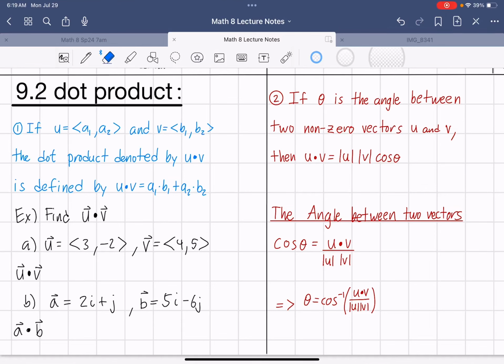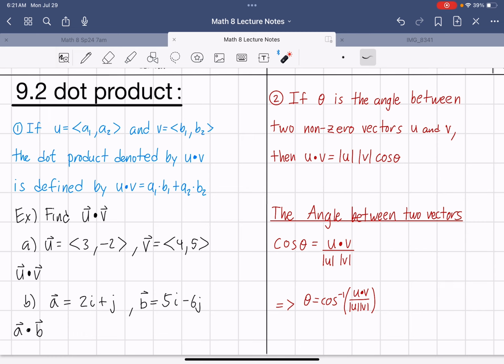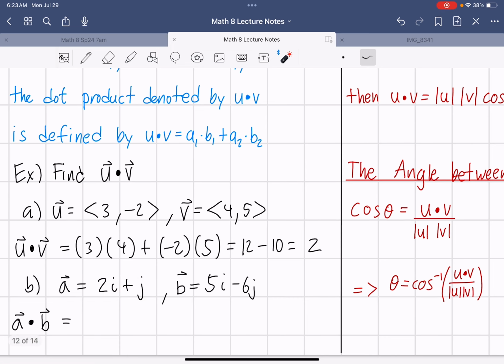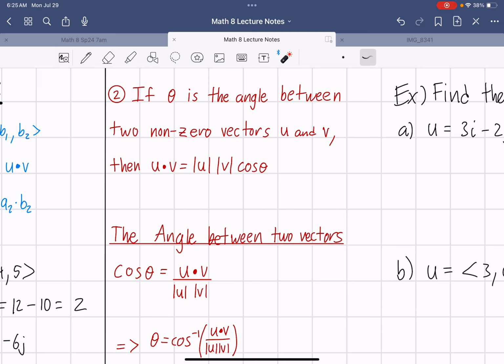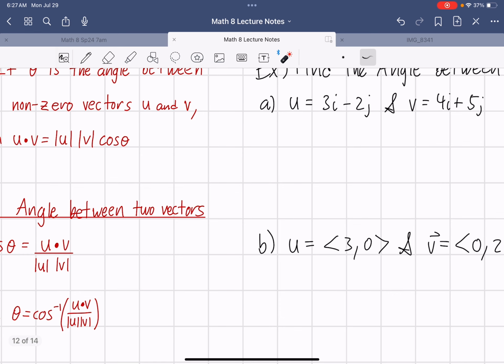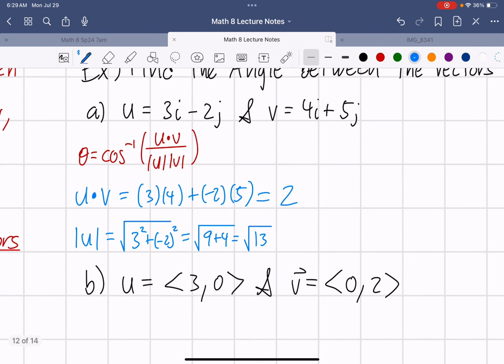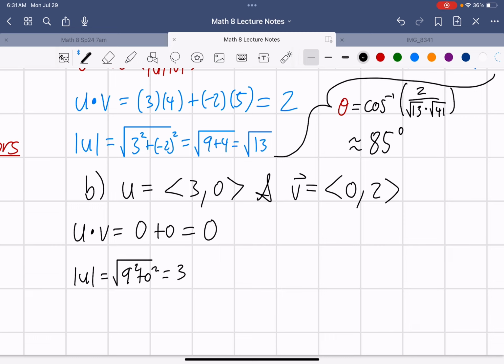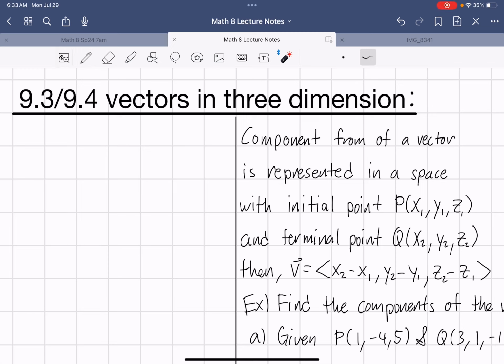July 29, 2024